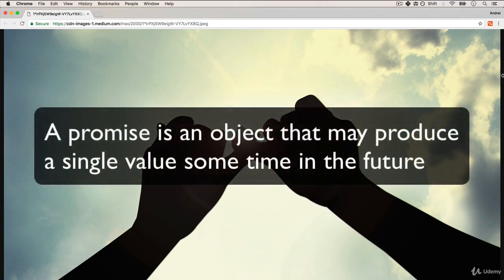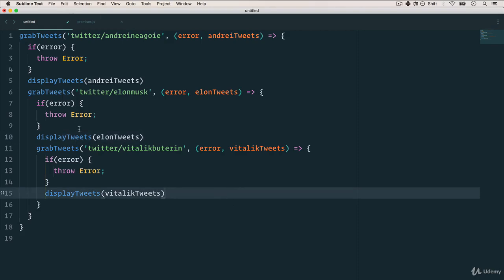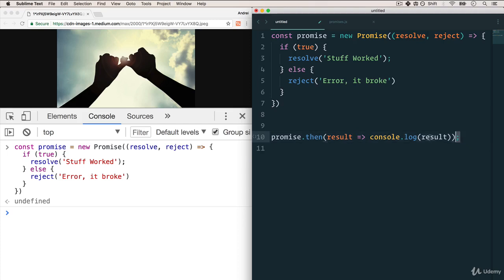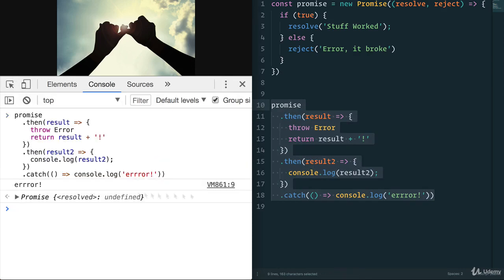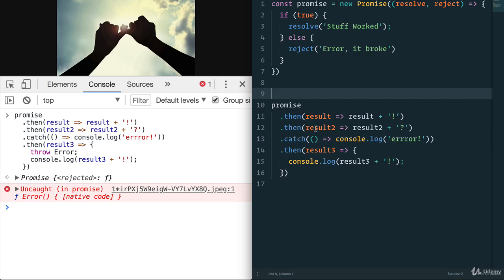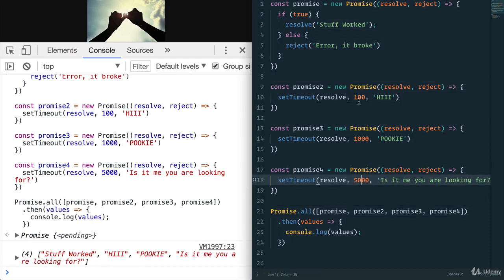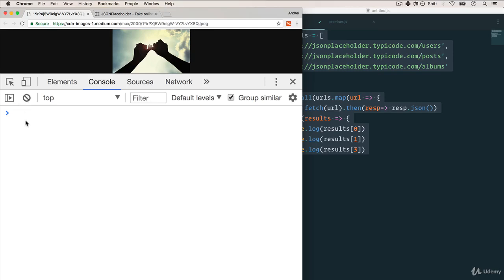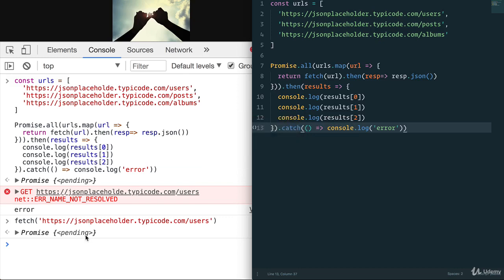Java script tutorial(1)